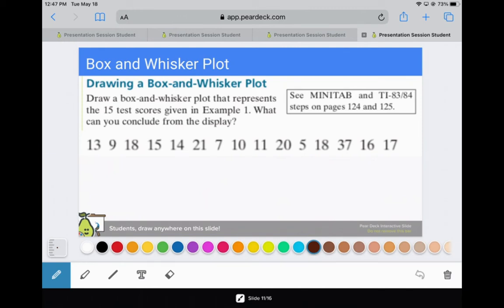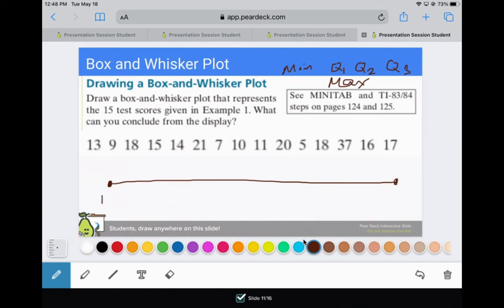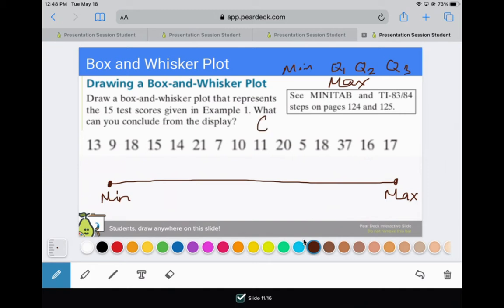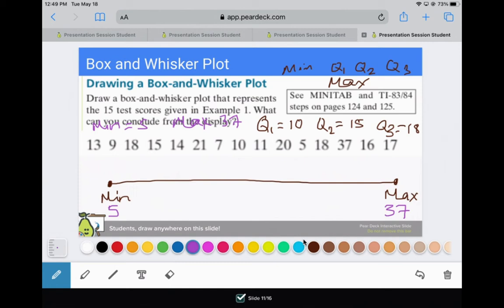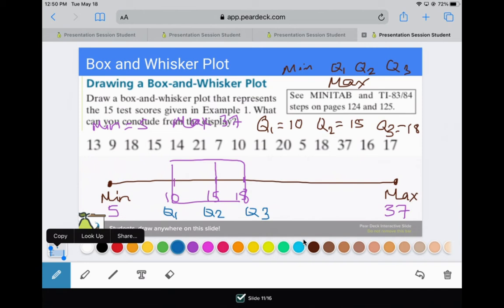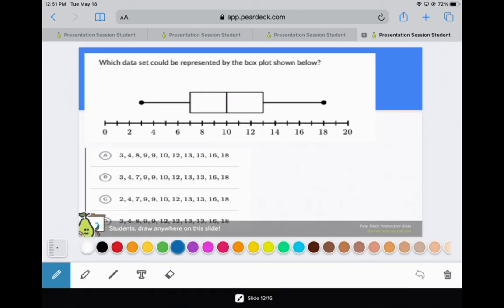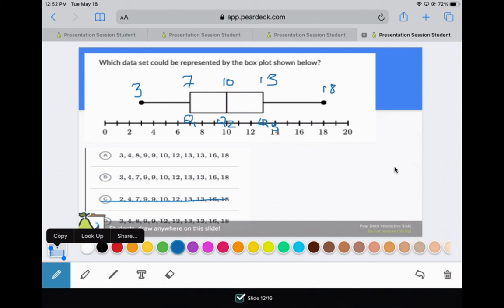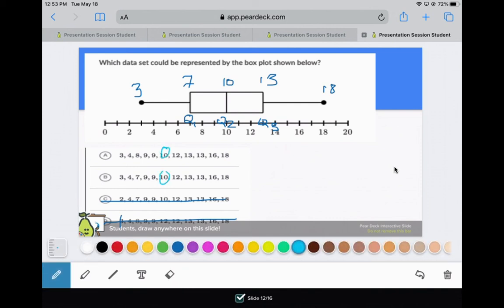3.2 BOX-AND-WHISKER PLOT